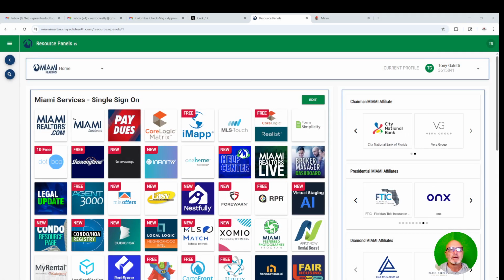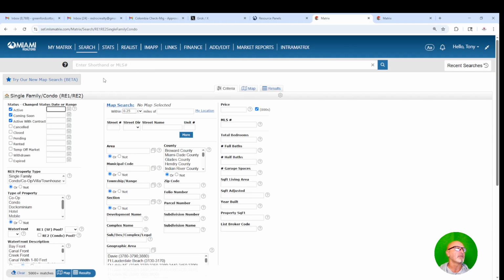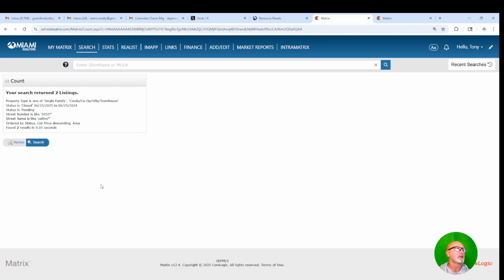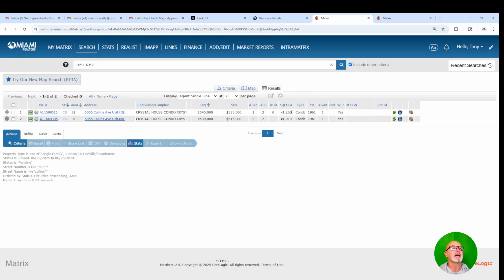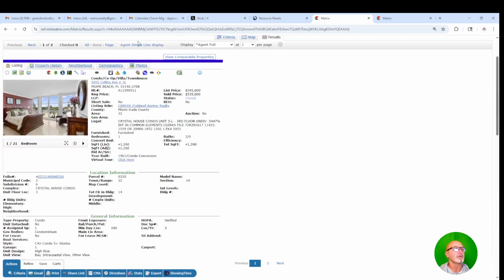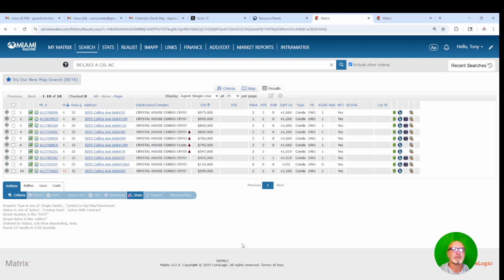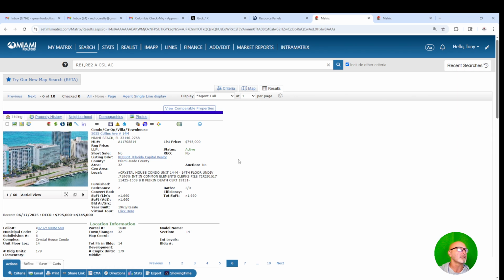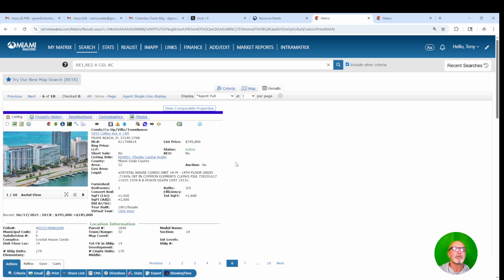The basics of finding Comps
This video tells you the basics of finding comps for condo sales.